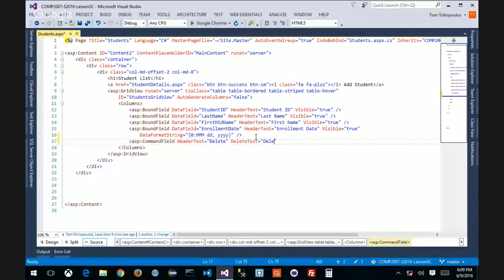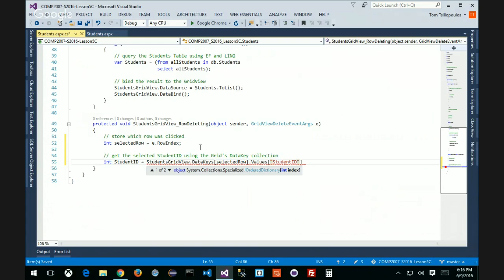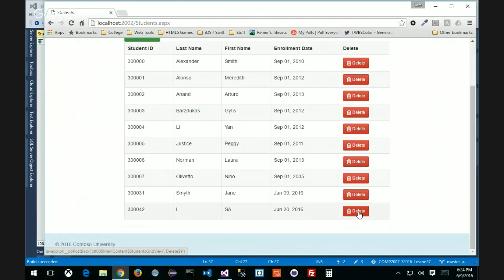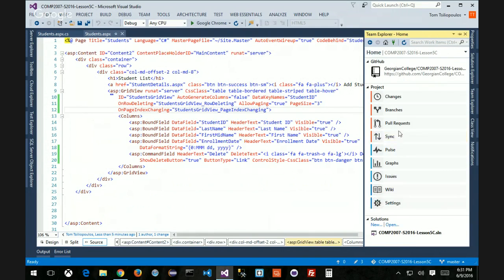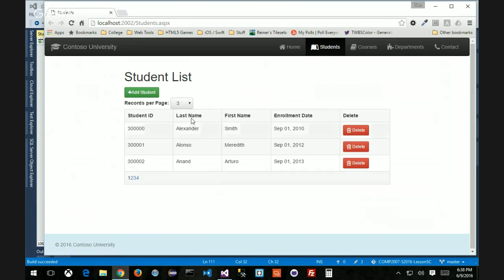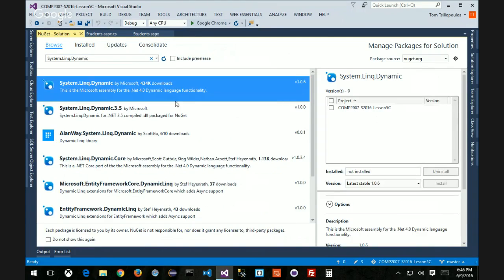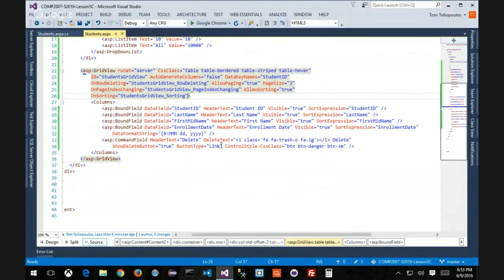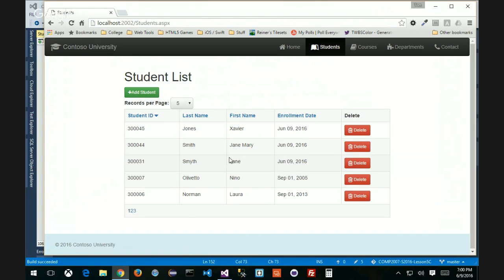COMP2007 - S2016 - Lesson 5 - Part 2 - Broadcast